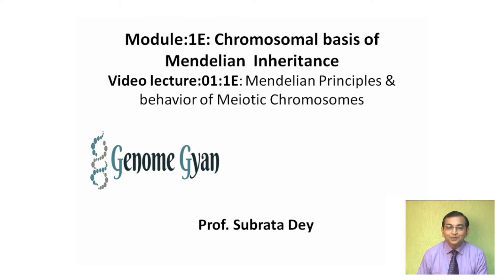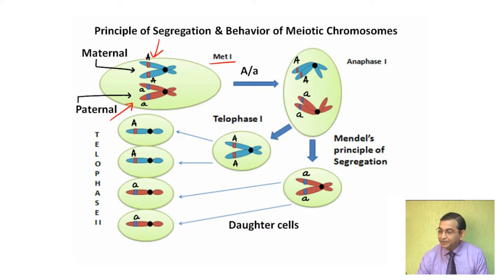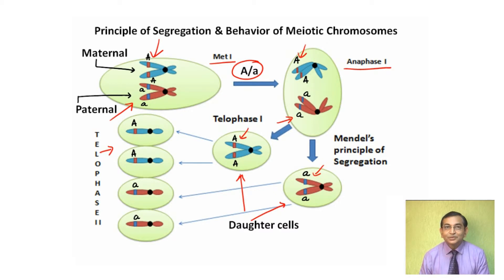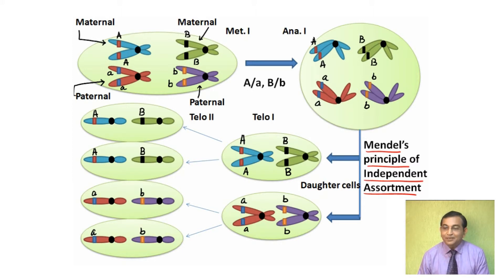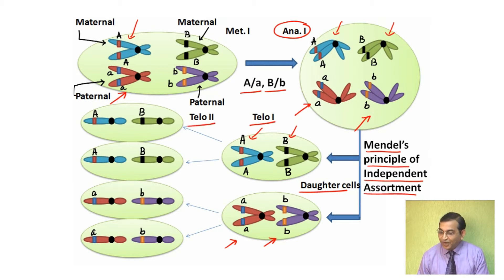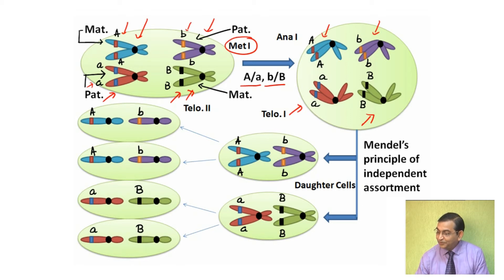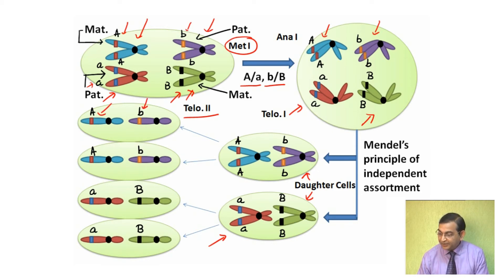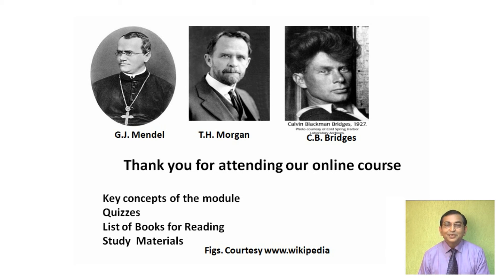Chromosomal Basis of Mendelian Inheritance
This Video  Describes Chromosomal Basis of Mendelian Inheritance